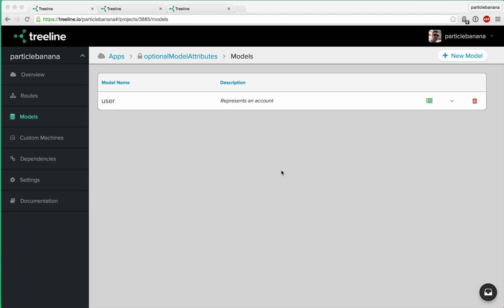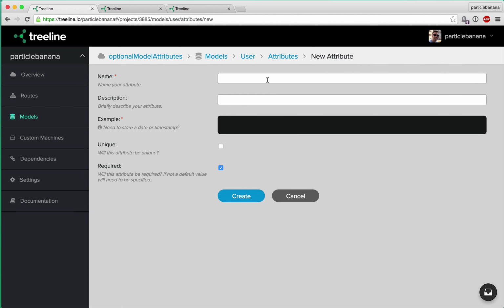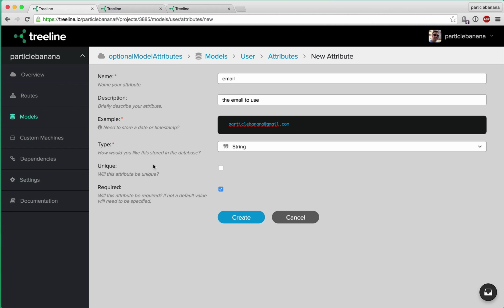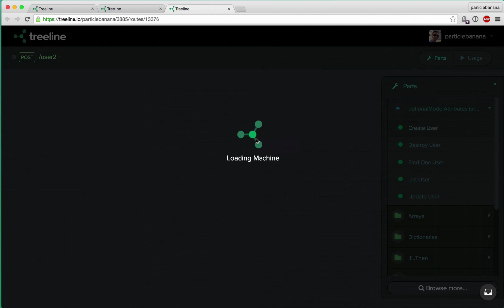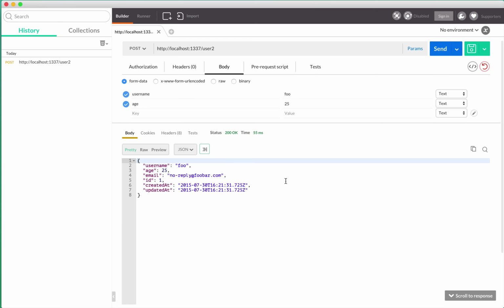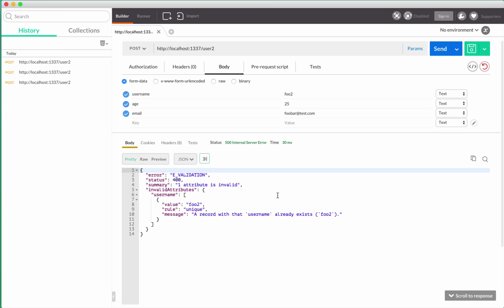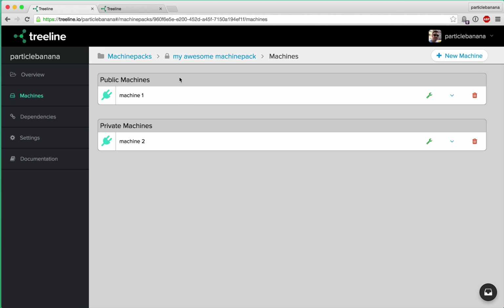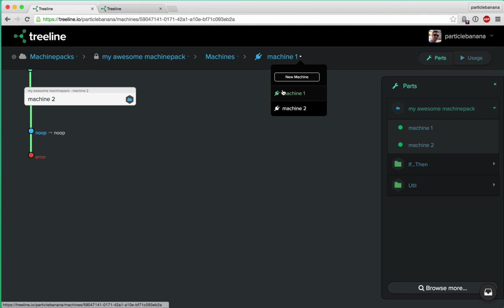New Treeline Features (7/30/2015)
Walkthrough of some of the latest updates to Treeline. Includes optional model attributes and scoped machines.